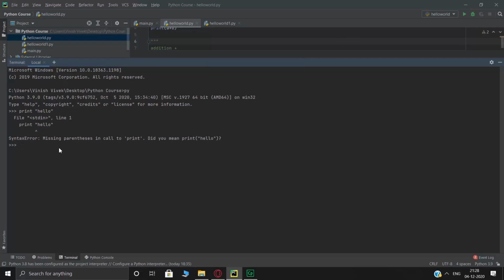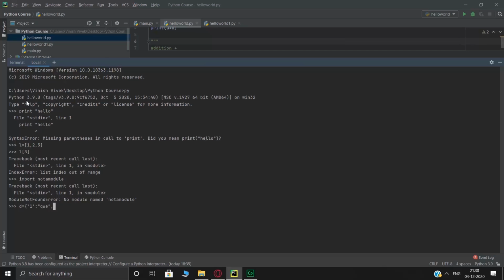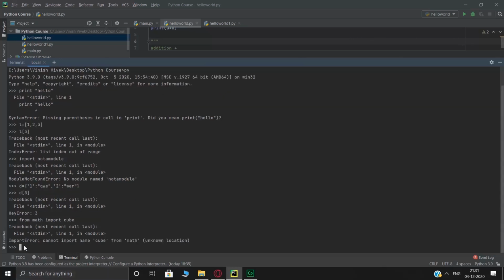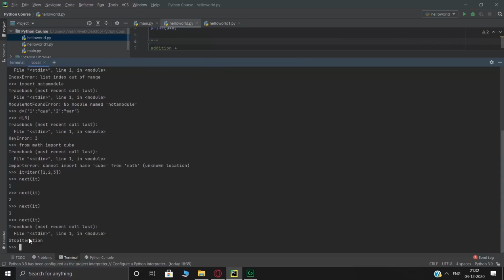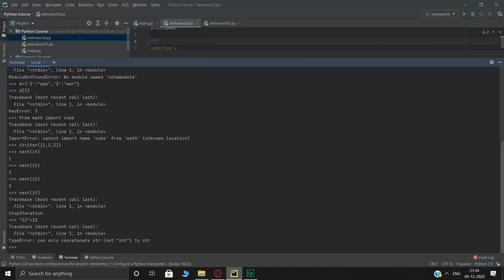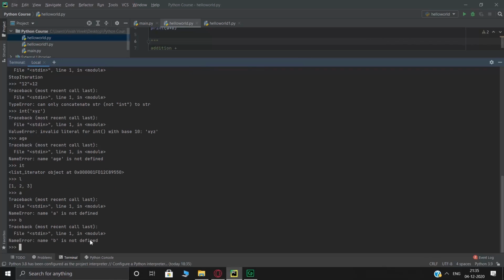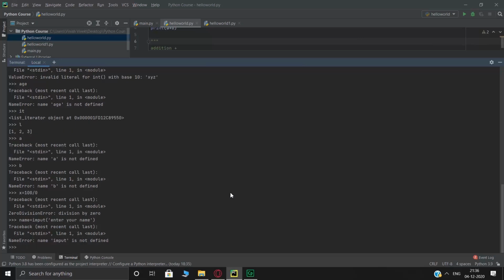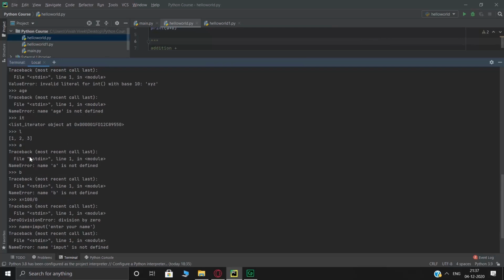Common errors in python | Beginners Module | English course part 5 | python coding 🔥🔥